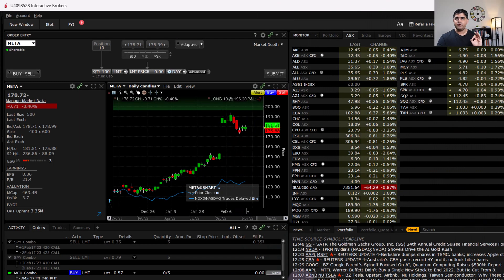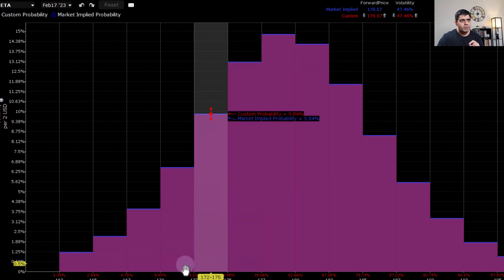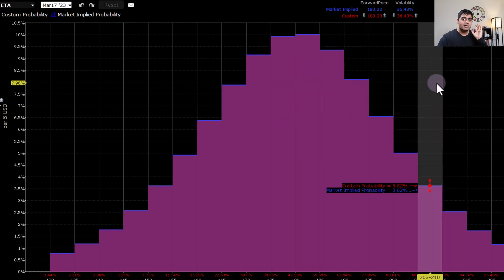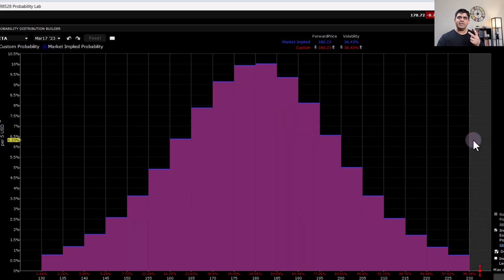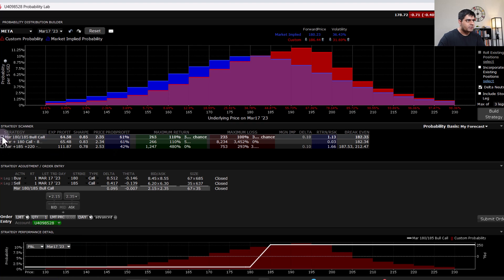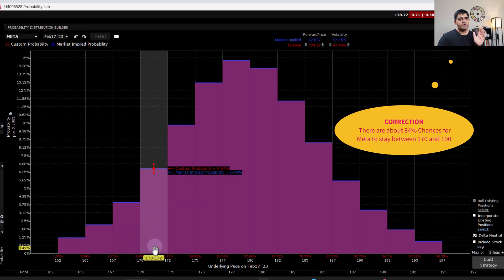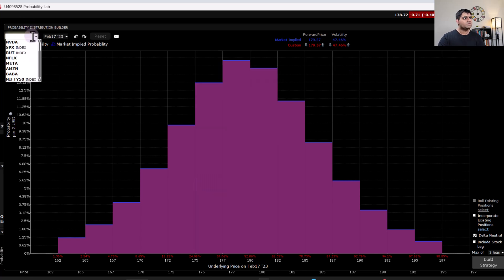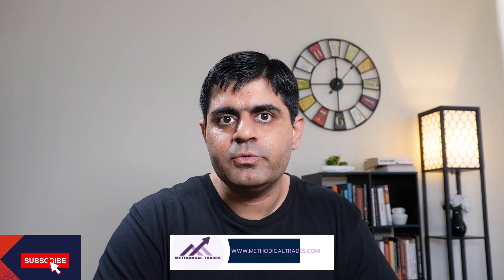How I use IBKR's Probability Lab for Options Trading near Expiry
In this video, we will learn about Probability Lab feature of Interactive Brokers and how I use it for Options Trading near Expiry!

Blue Skies,
Sanjeev Kaushik